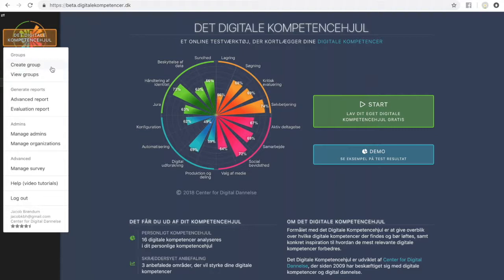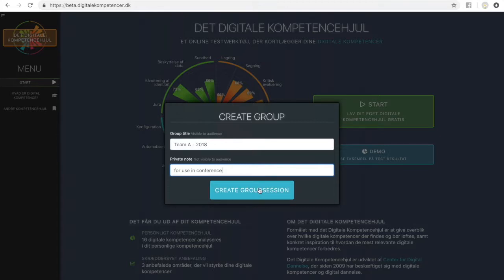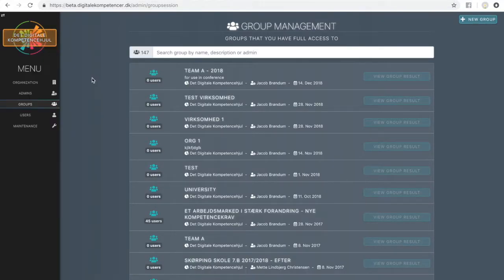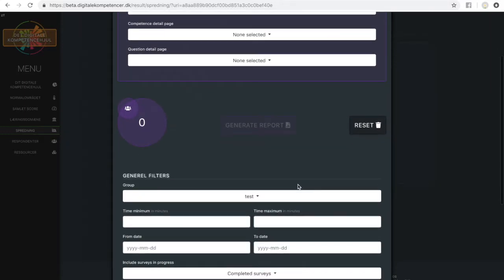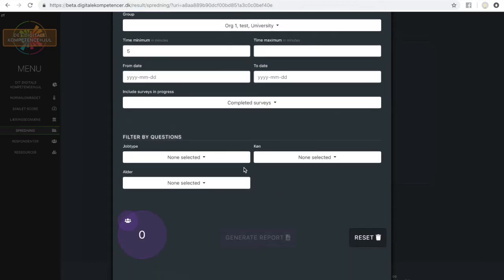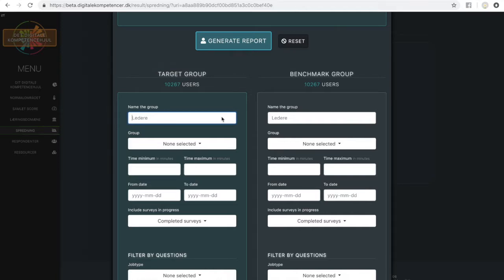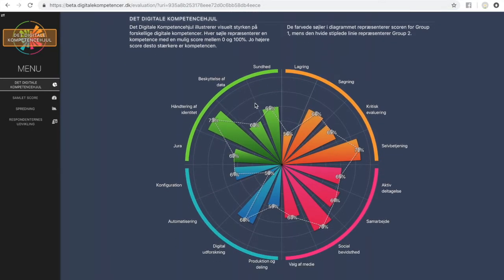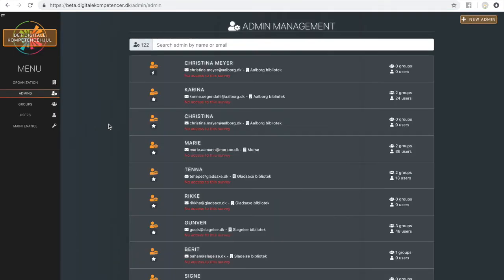Administrator functions on The Digital Competence Wheel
A short overview of the administrator functions on The Digital Competence Wheel.

Digital-competence.eu